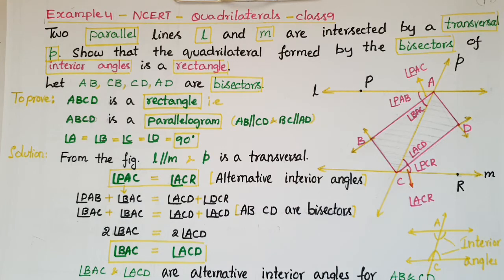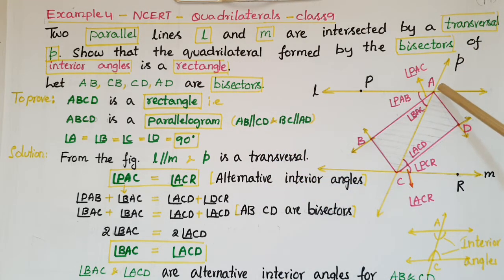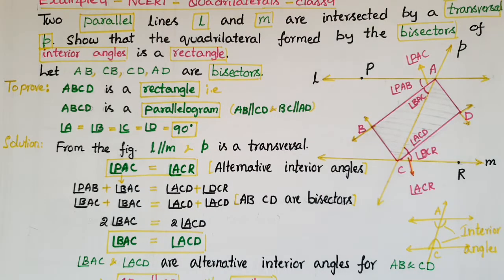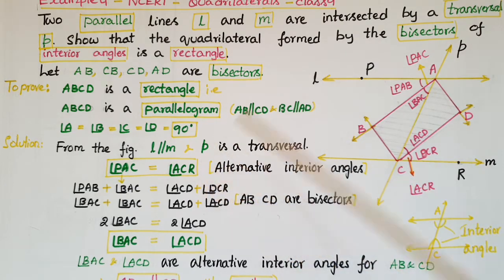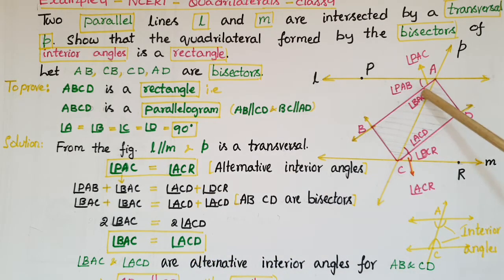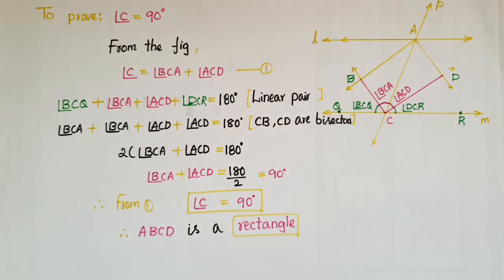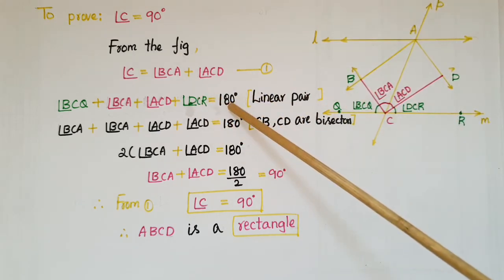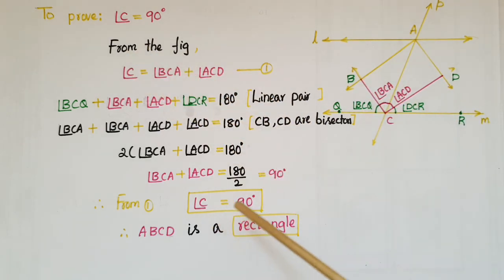Example 4-Quadrilaterals-Ncert-Two parallel lines l and m are intersected by a transversal p -Class9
Example 4 -Quadrilaterlas-Ncert- Class9
Example 4 : Two parallel lines l and m are intersected by a transversal p
(see Fig. ). Show that the quadrilateral formed by the bisectors of interior angles is a rectangle.

Watch the given below video for angles made by a TRANSVERSAL line intersects two PARALLEL LINES,